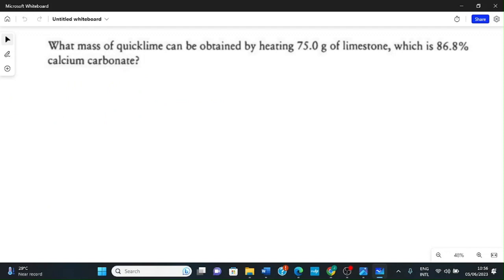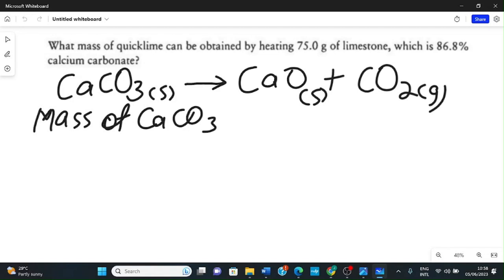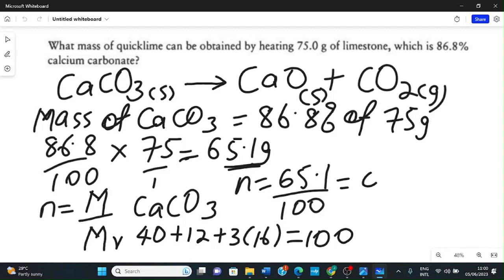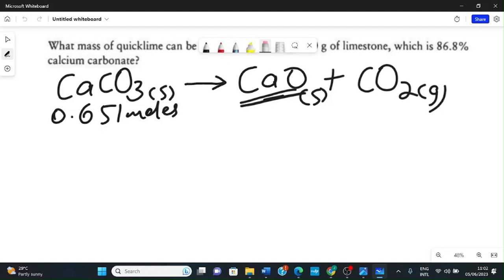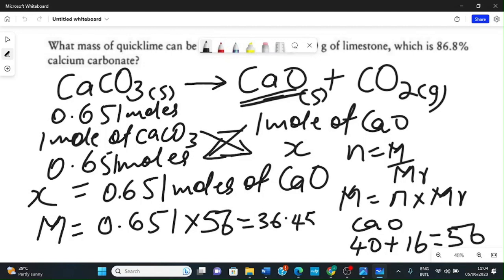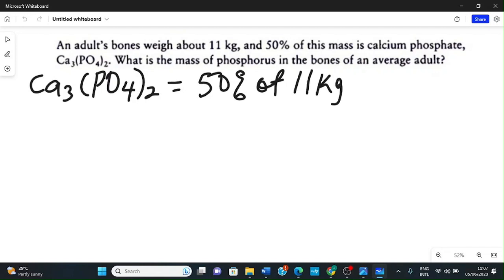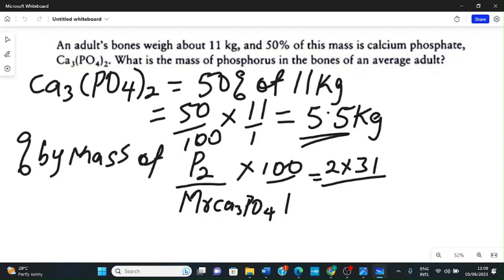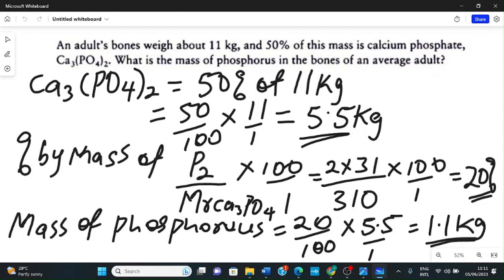PERCENTAGE COMPOSITION BY MASS - A - LEVEL - (AS) SEASON 2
This video gives a detailed explanation of the calculation of the percentage composition of an element in a compound.